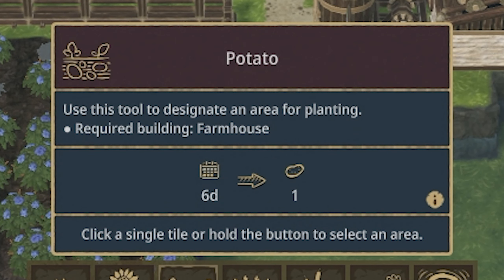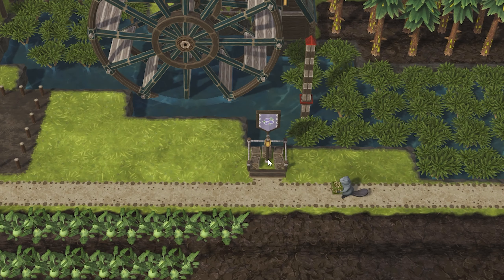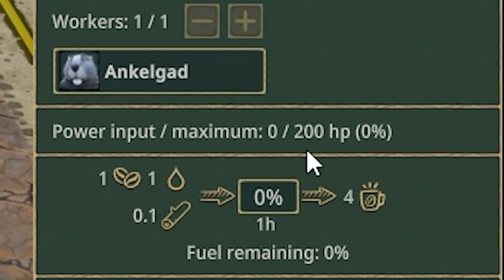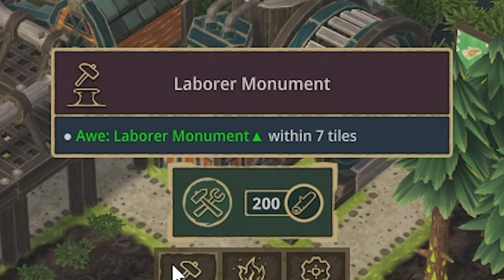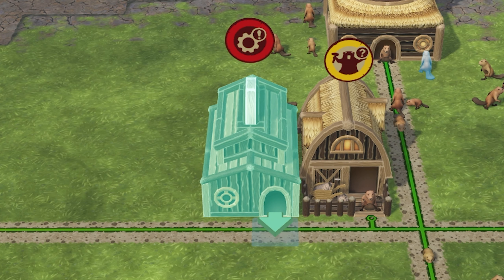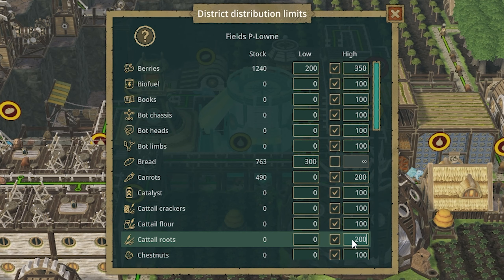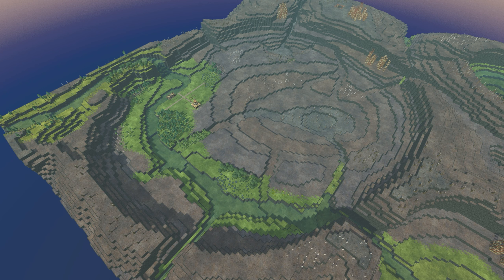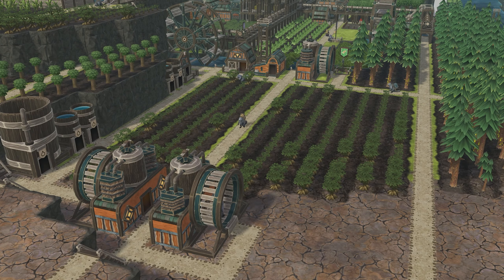The MOST IMPORTANT Things You NEED to Know About Timberborn Update 4!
*Big Clap*

Today I'm Going Over The MOST Important Things That You'll Need to Know Before Playing Timberborn Update 4!

Timestamps:
0:00 Intro
0:09 Food Production Changes
1:37 Brand New Buildings!
2:24 Monument Overhaul
3:57 Building Changes
4:43 District and Distribution Rework
6:06 Brand New Map!
6:39 HUGE Game Optimization!

About Timberborn:

Beaver societies

River control

Lumberpunk

Bots

Supercharge your colony with mechanized beavers! Power them up, maintain them, and you'll get extra efficient workers for almost any job. They will literally move mountains for you thanks to their unique ability to put up land blocks.
Vertical architecture

Wellbeing

Map editor

...and more!
Ever since the project started, we have been improving the game and adding new features based on community feedback. We’re making the world’s first beaver city-builder so if you want to carve it with us, hop into Timberborn Early Access!